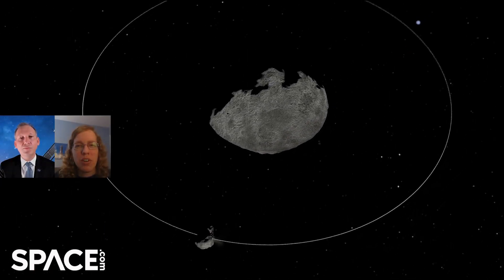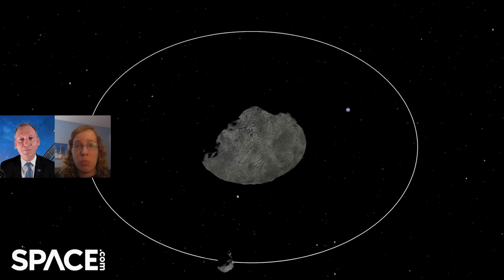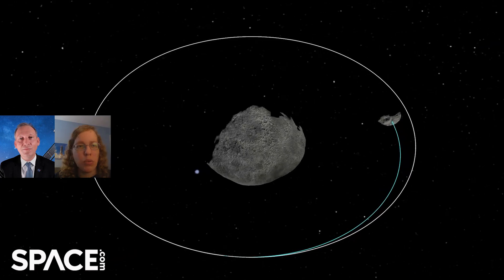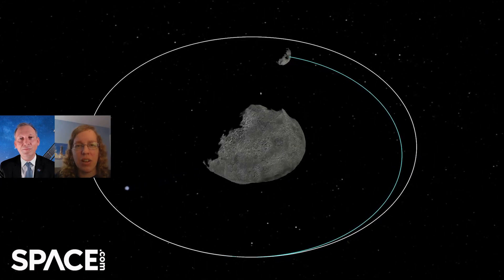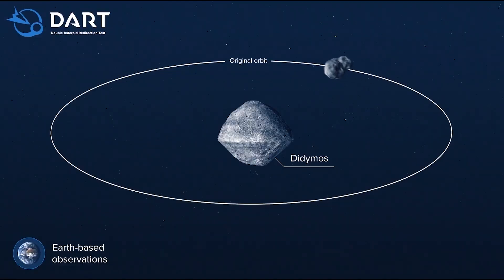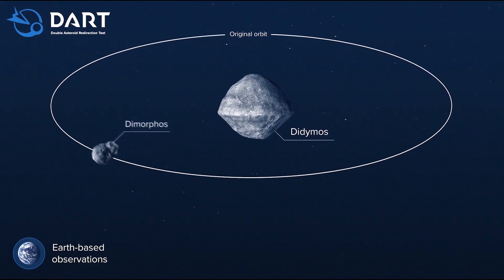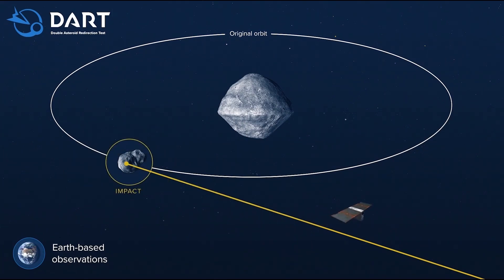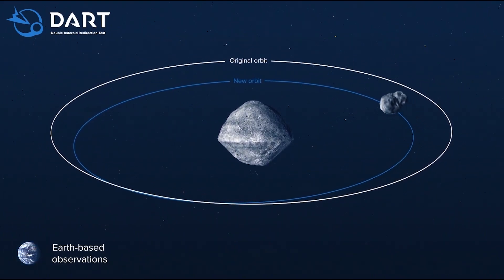NASA's Dr. Z talks DART spacecraft's asteroid impact in exclusive interview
Dr. Thomas Zurbuchen, NASA Associate Administrator for the Science Mission Directorate, talks to Space.com's Elizabeth Howell about the DART mission. The Double Asteroid Redirection Test (DART) will impact a 'moonlet' in the Didymos asteroid system to attempt to alter its orbit on Sept. 26, 2022. NASA DART Impact Preview

Credit: Space.com | visualizations: NASA Goddard Space Flight Center| edited by Steve Spaleta

Music: A New Beginning (Theta Drone L216Hz R220Hz) by Bruce Brus / courtesy of (Impact sound added for effect)